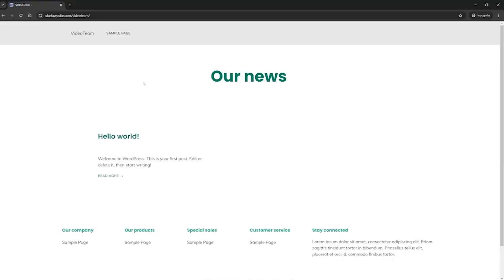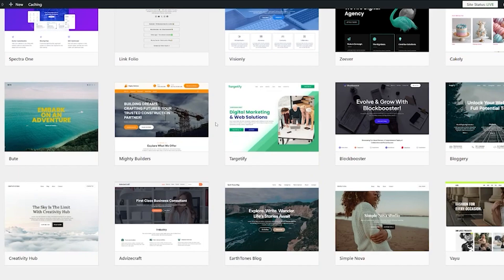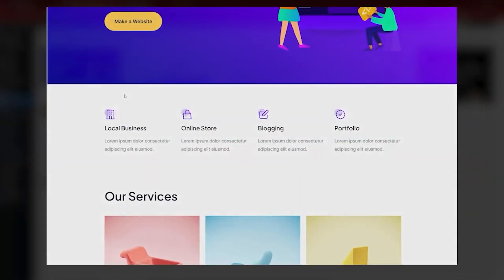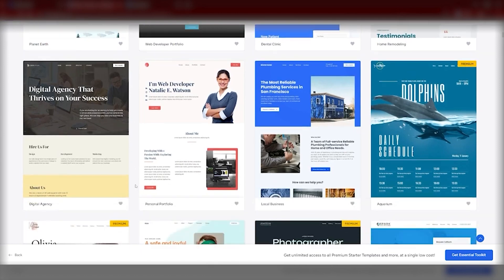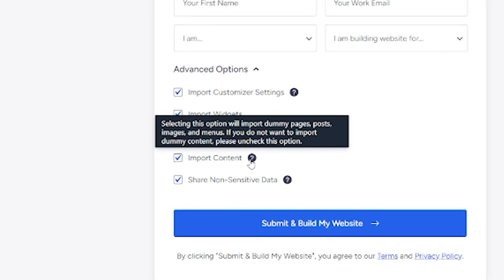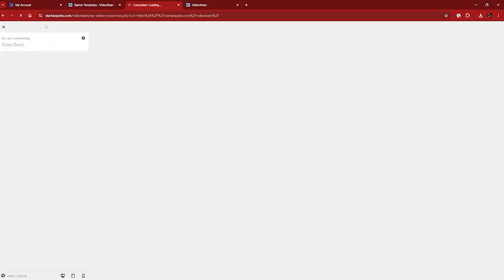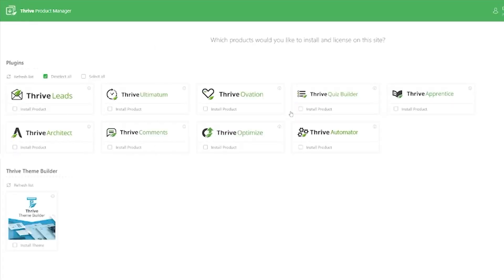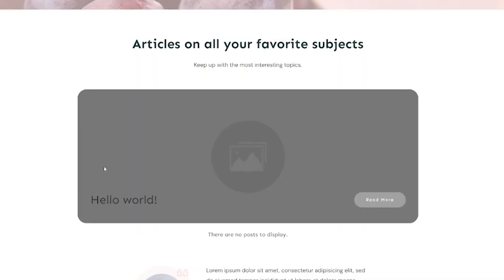How To Install A WordPress Theme in 2025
Your WordPress page isn't really going to work unless you know how to install a WordPress theme. It's one of the first things you need to do before you can really get going and sink your teeth into everything that WordPress has to offer.

So, today we are going to help you out and of course show you how to install a WordPress theme nice and easily.

If you want to check out Thrive Themes as featured in the video then click right

Top Resources